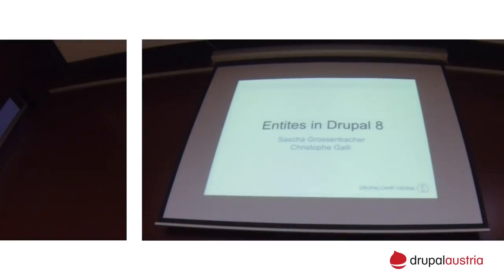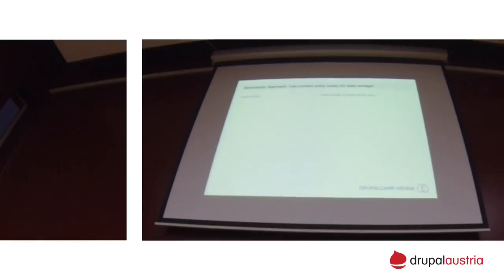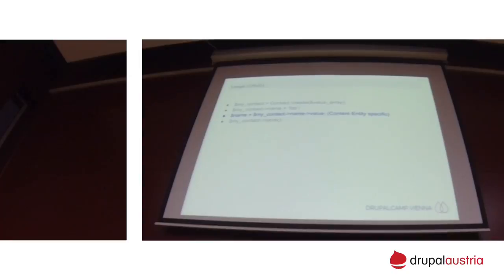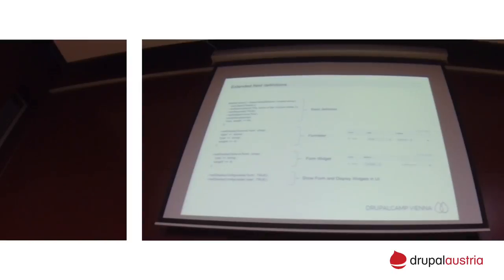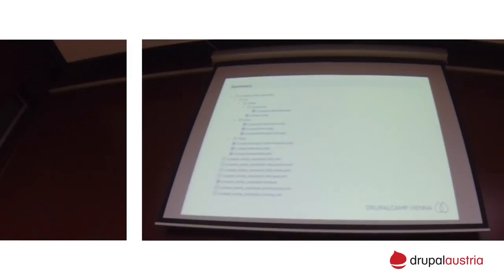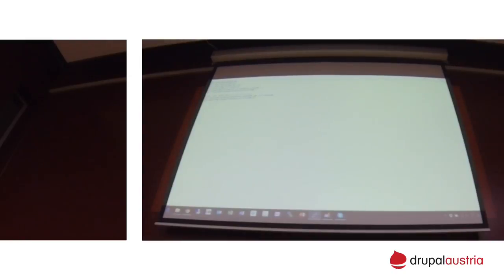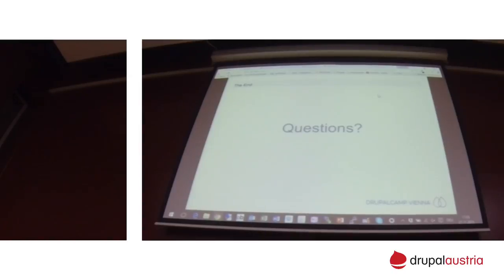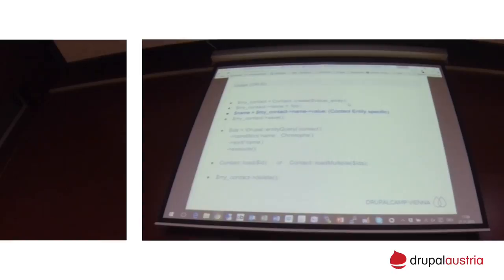DrupalCamp Vienna 2015 - Entities in Drupal8 by Christophe Galli and Sascha Grossenbacher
Day One at DrupalCamp Vienna 2015 -  Room Webshapers / 16:30 Round #5